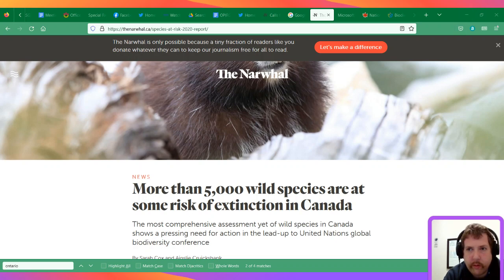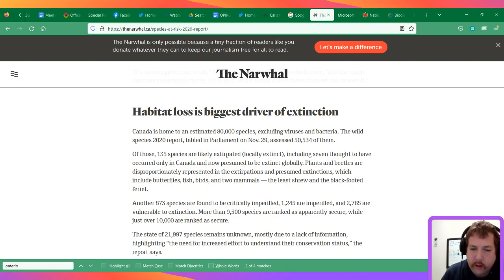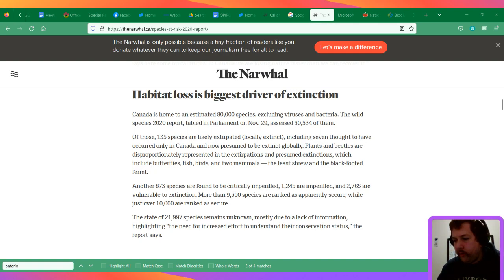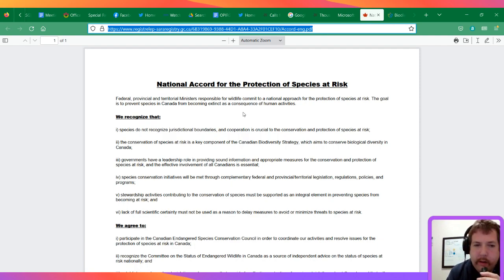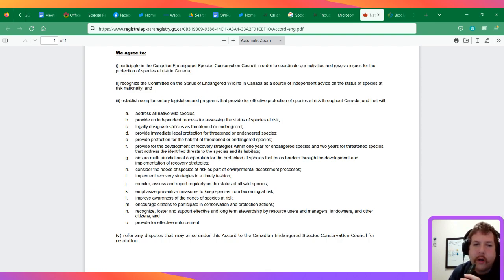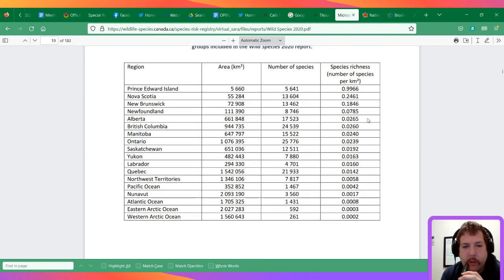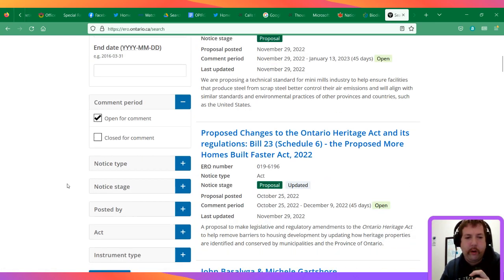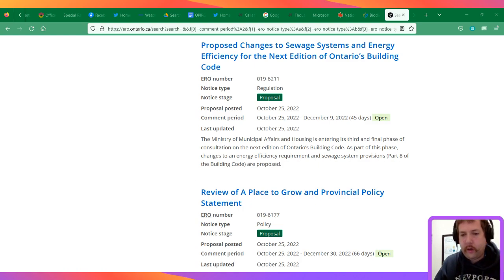Biodiversity crisis in Canada